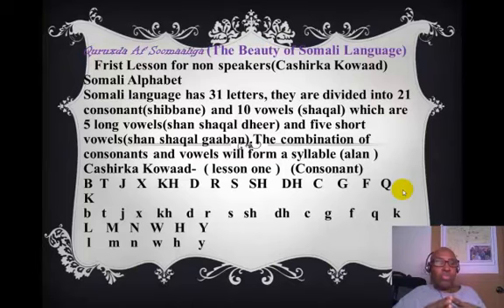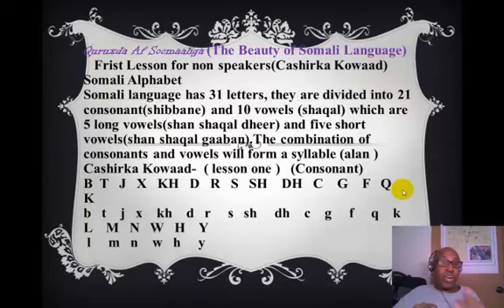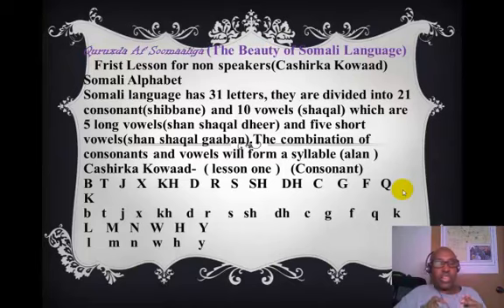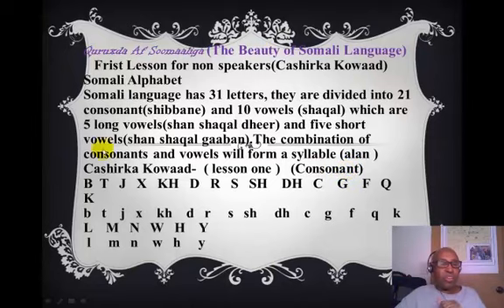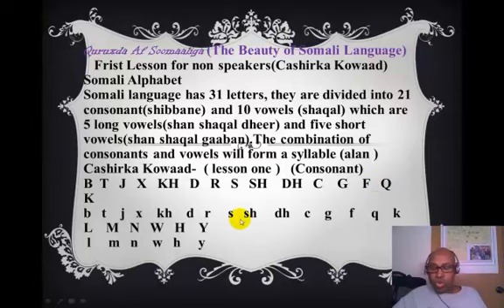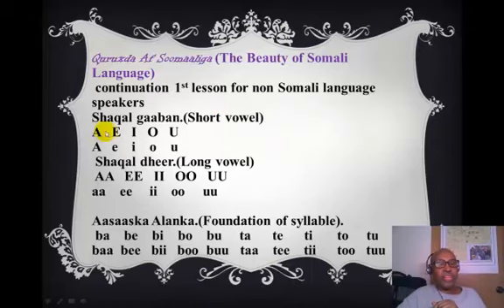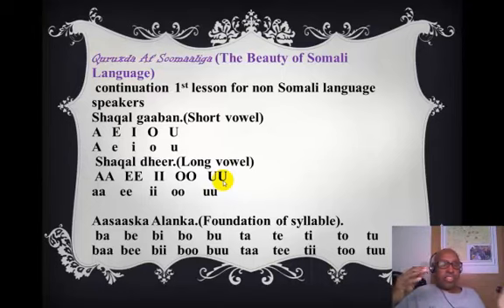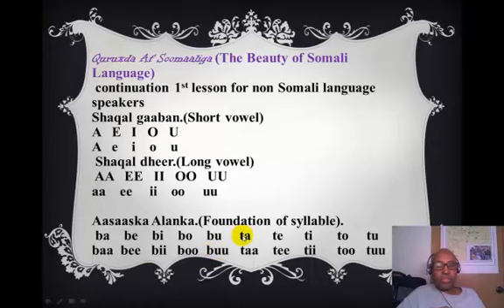The beauty of Somali language (Quruxda af Soomaaliga)for non Somali speakers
These are special lessons which are prepared for non-Somali speakers who are interesting to                                    learn Somali language and anyone who see that these lessons are very useful beside Somali version lessons.